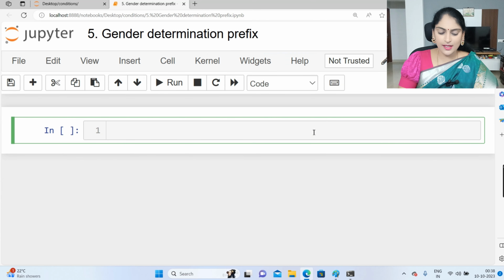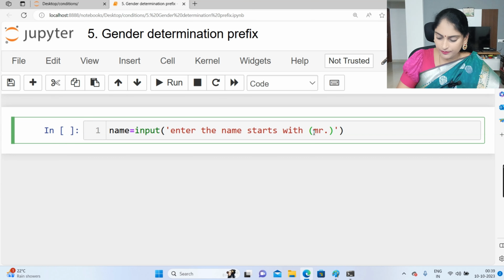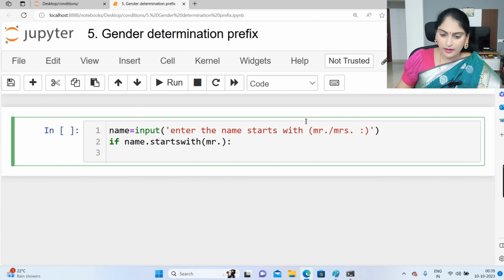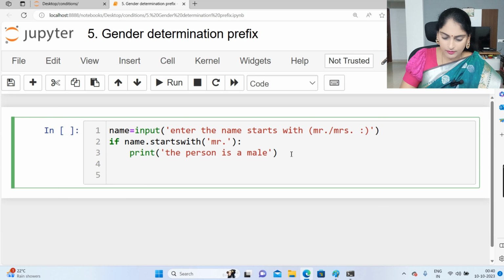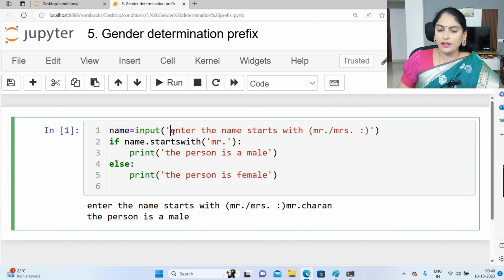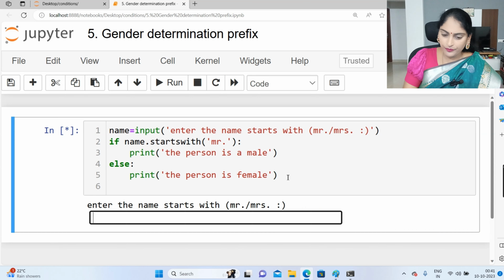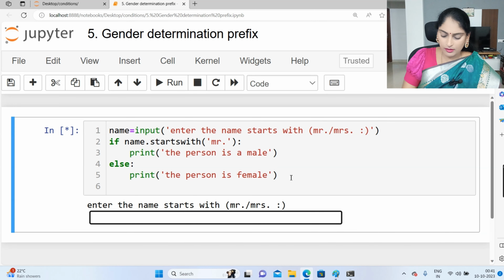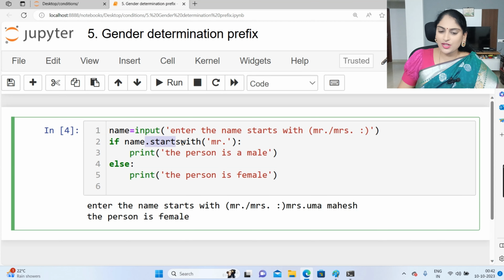45. How to determine Gender with prefix through python programming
How to determine Gender with prefix through python programming
In this tutorial, you will learn about how to determine the gender of person by their prefix through python conditional programming. Here you can also understand how to use string methods in programming logic.